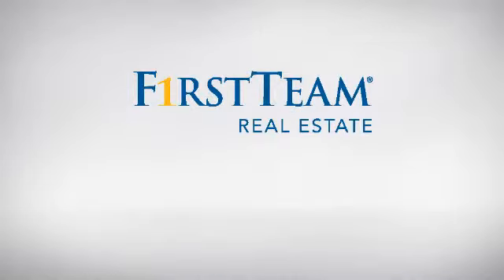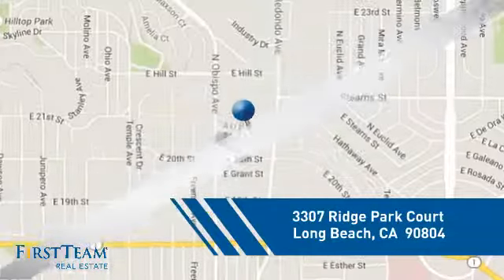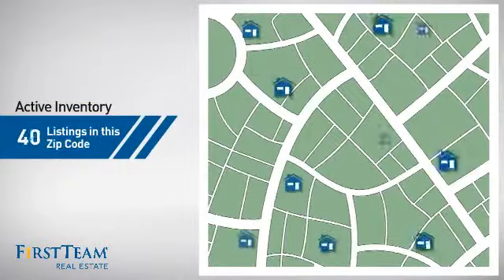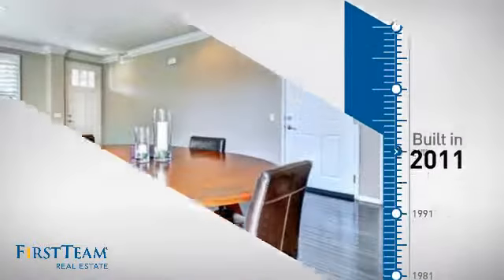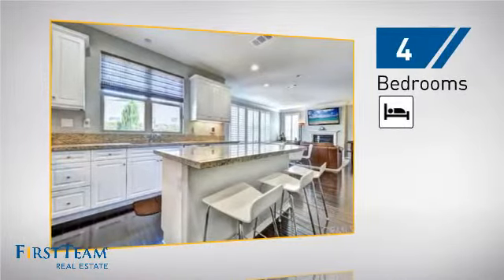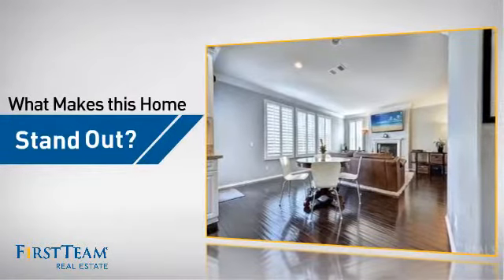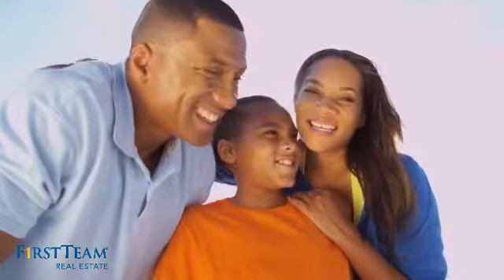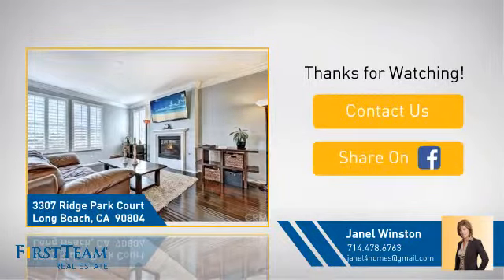3307 Ridge Park Court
Great opportunity in "Aubry at Alamitos Ridge" Gated community, stunning 4 bedroom, 4 bath home with close to 2500 sq. feet of living space.  Built in 2011 this well thought out home features, hardwood floors, decorator color palette, shutters, unique backyard!  As you open the door to 18ft soaring ceilings private living room area, large chef kitchen with white cabinetry, granite counters, shares a "great room style" family room ready to host that big game or a private night with a cozy fire.  Once upstairs you will find 4 bedrooms, jack & Jill bedrooms shares bathroom featuring tub & shower tiled floors. 4th bedroom features its own bath.  Large mater suite large enough for a sitting area, 2 walk in closets leading to beautiful master bath with sunken tub, glass shower, separate sinks, automatic blinds on bathroom window for privacy.